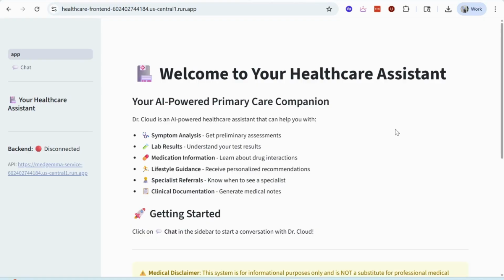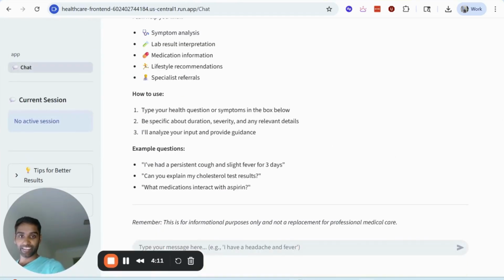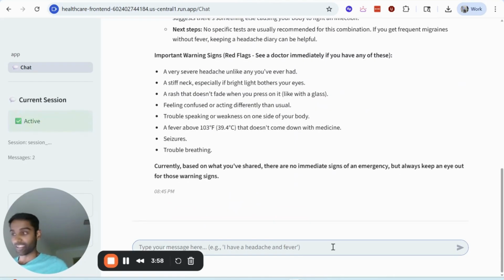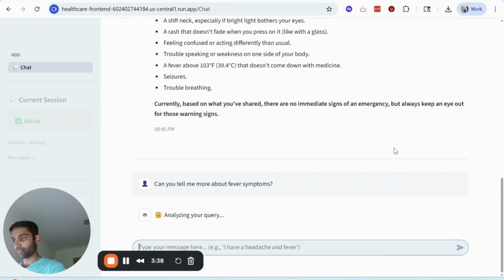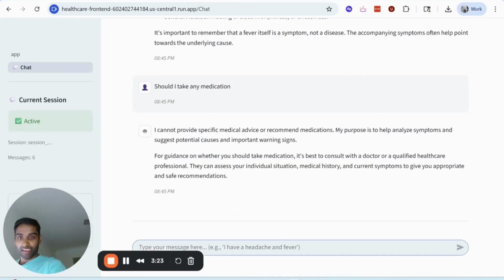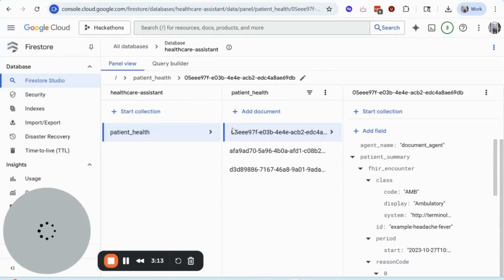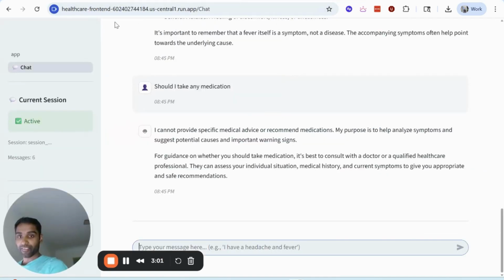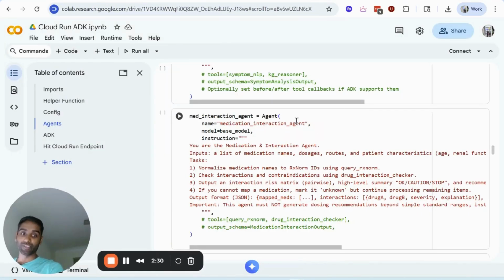Google Cloud Run Hackathon